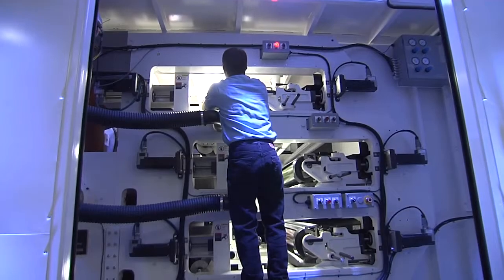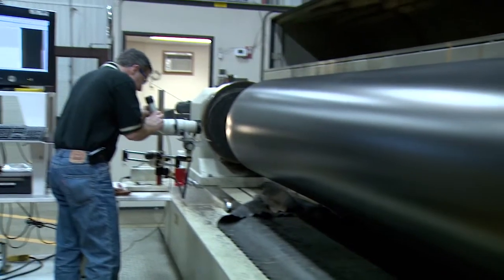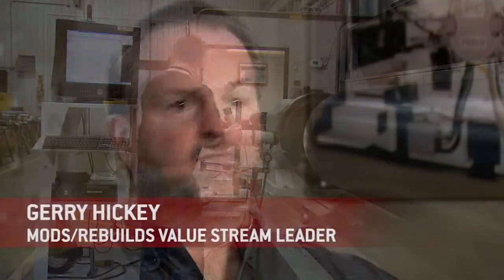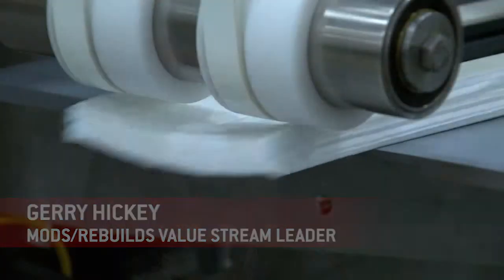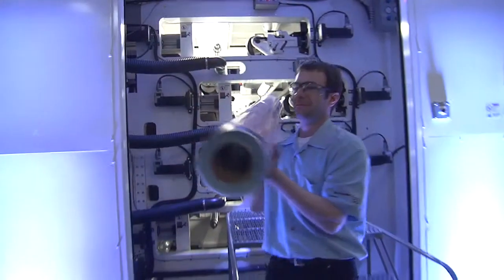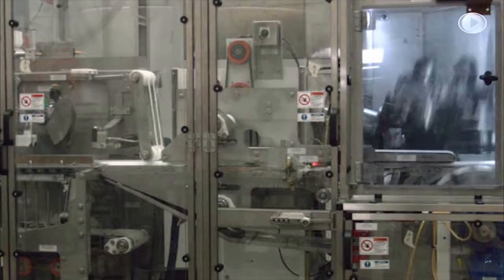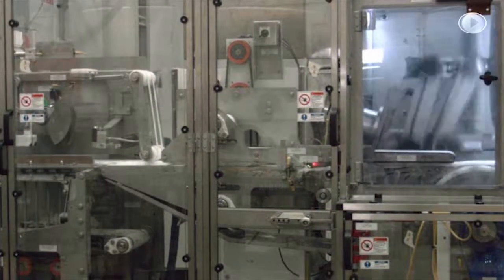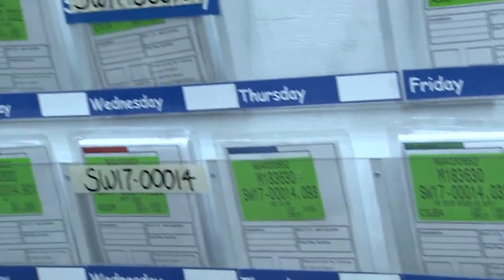Infor PCMC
Marketing video for PCMC describing their use of the Infor software system